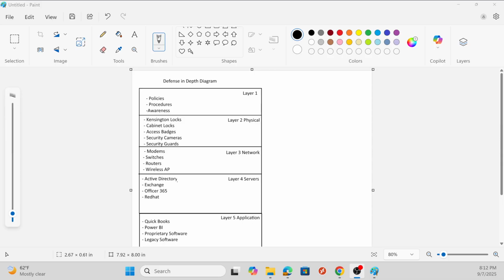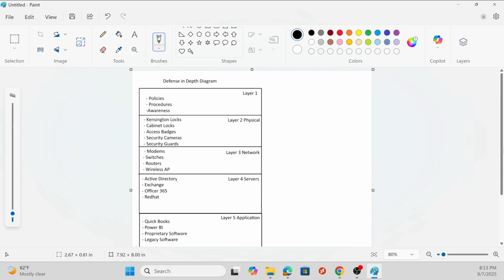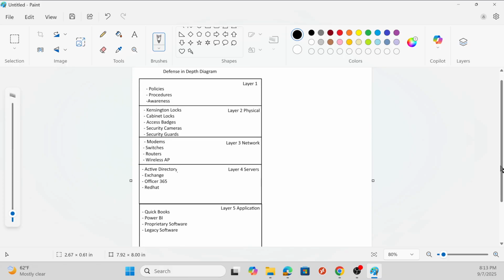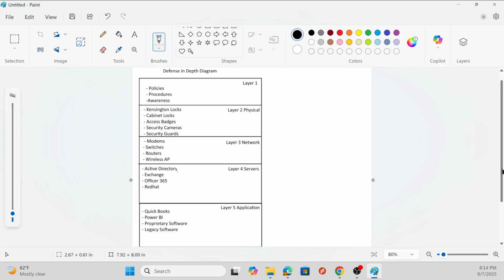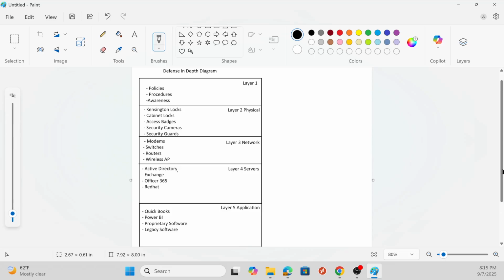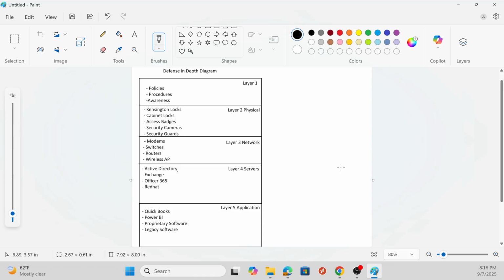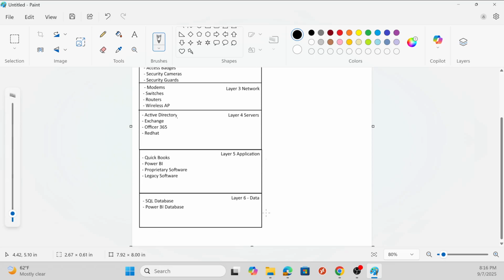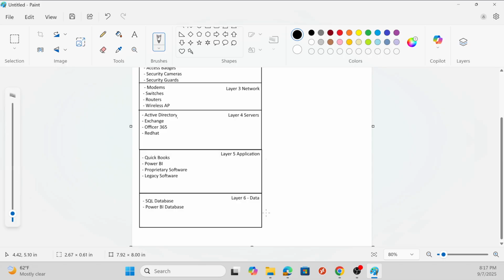Week 7 Presentation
Defense in Depth Diagram